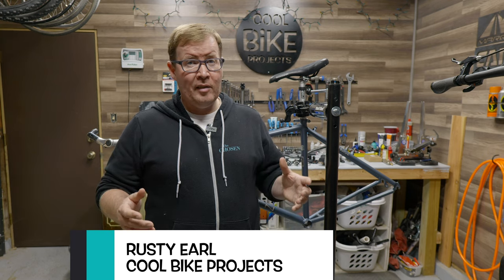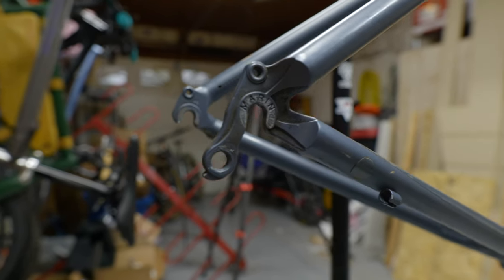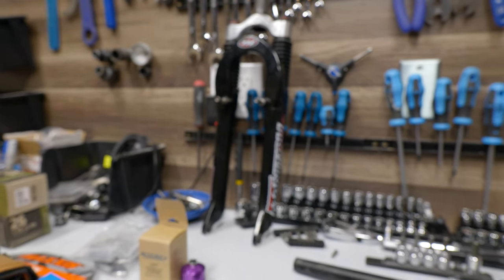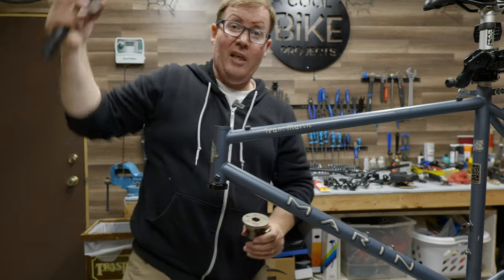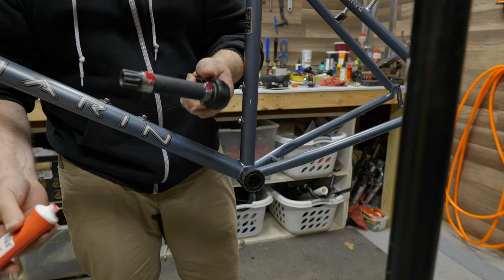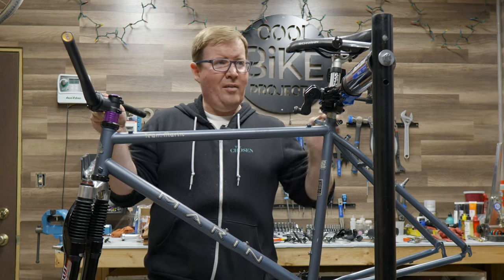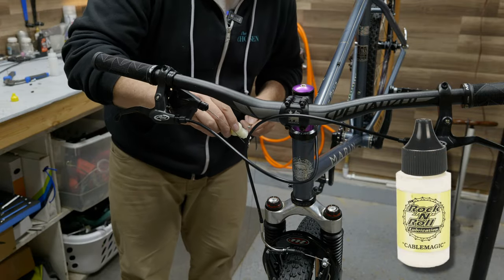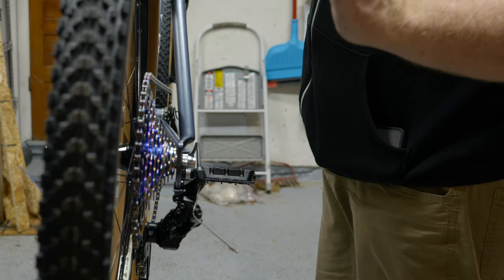How to Restomod a Bike : Marin Mountain Bike Restoration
Have you ever wanted to upgrade your old 90's mountain bikes and weren't sure where to start? This is the video for you! We built up this beautiful 1995 Marin Team frame with a custom set of wheels, a ten speed drive train, newer suspension fork, and a few changes to make this ride like a much newer bike. Looking for some the parts or items shown in the video? Special thanks to our channel parters: @CapriTools @Bikeflights @marquecycling for making videos like this possible. And thank you @marin_bikes for helping us do a side by side comparison of these two bikes.

Rock N Roll Miracle Red Cleaner
Rock N Roll Cable Magic
Rock N Roll Lube
VG Sports 10spd Purple Cassette
VG Sports 10spd Purple Hollow Pin Chain
26" Maxxis Ikon Tires
26" Continental Tires
Avid Brake Levers
Ritchey Comp Headset
Jagwire Cable shift kit
Jagwire Cable brake kit
Headset Press
Park Took Torque Wrench
Park Tool 3 way wrench